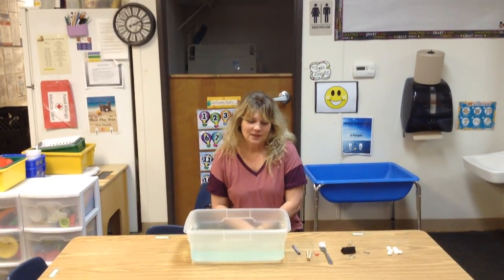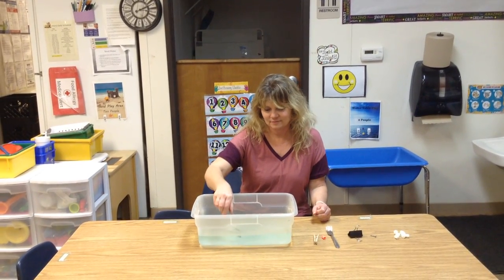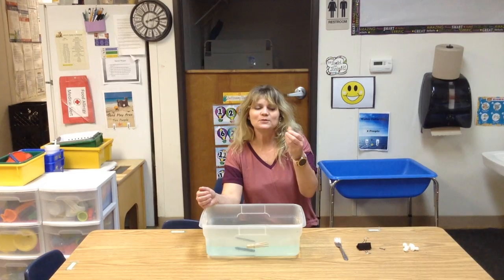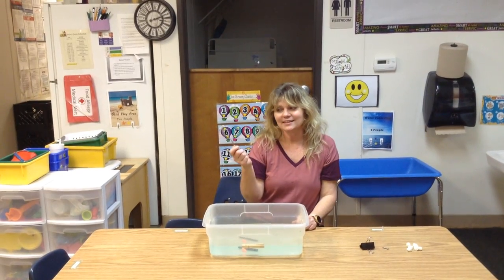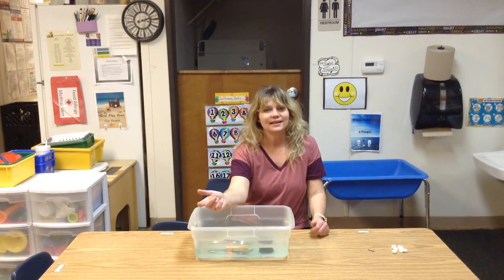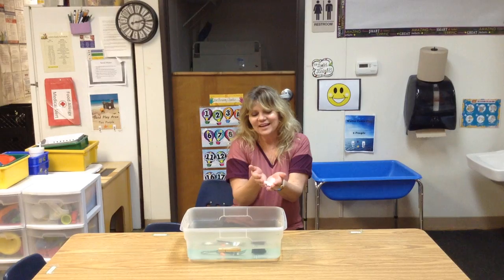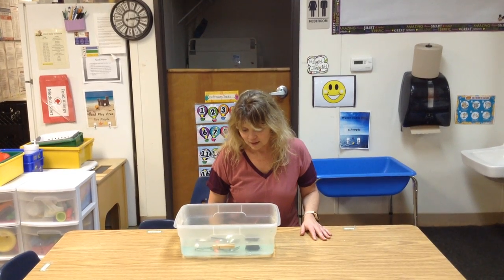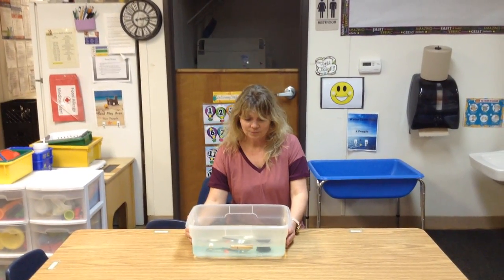CADC Harmony Grove Head Start/ABC - Ms. Rachael - Sink or Float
Ms. Rachael - Sink or Float